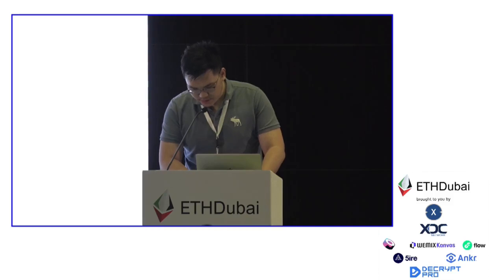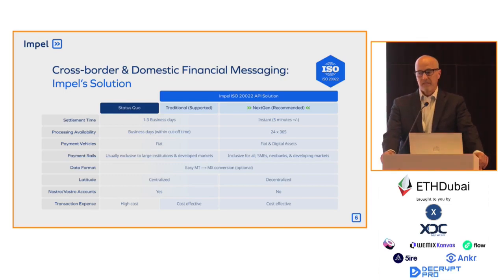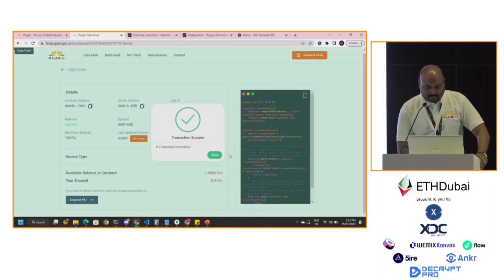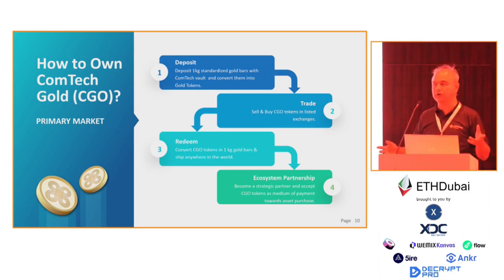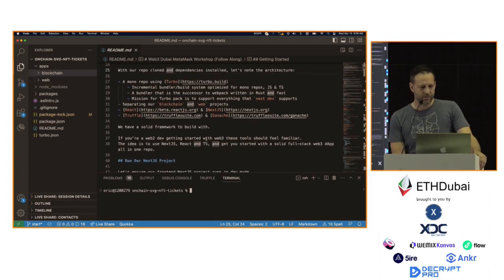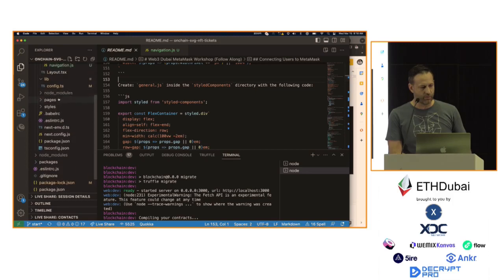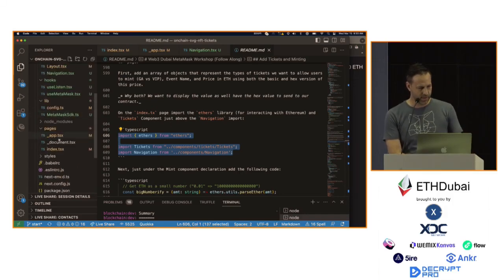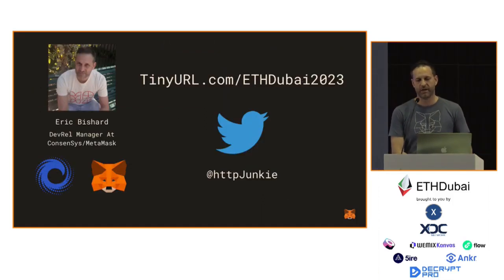How to scale EVM : Welcome to XDC 2.0 [workshop]